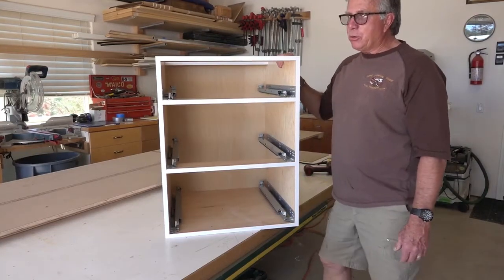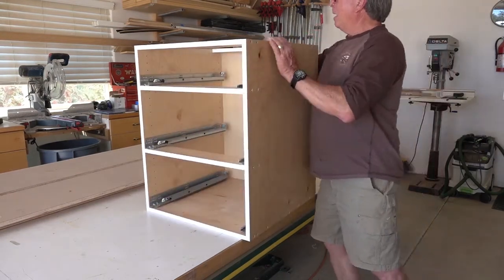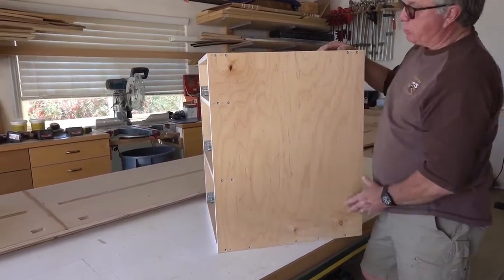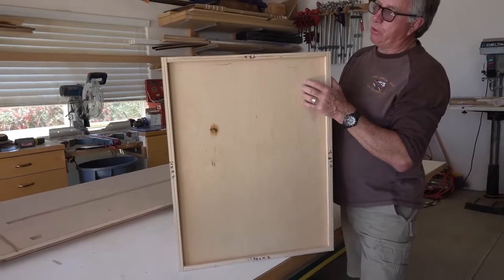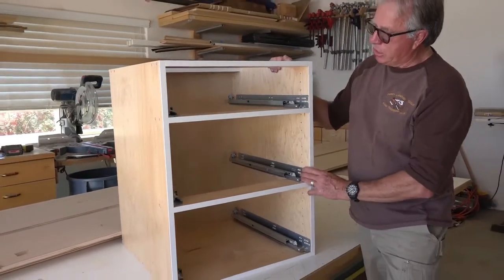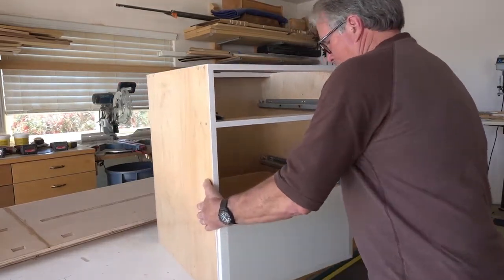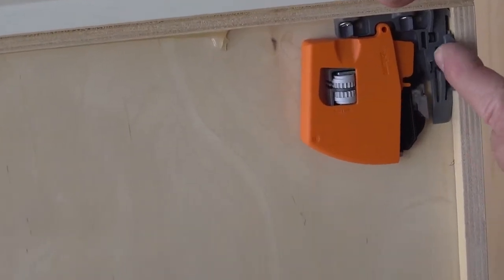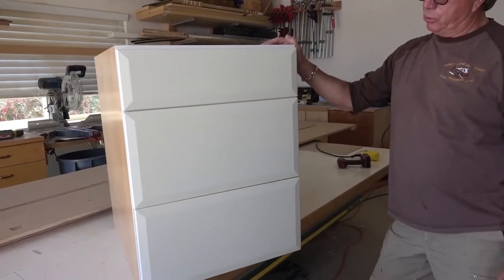3 Drawer frameless base cabinet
Identify parts of standard frameless 3 draw bank